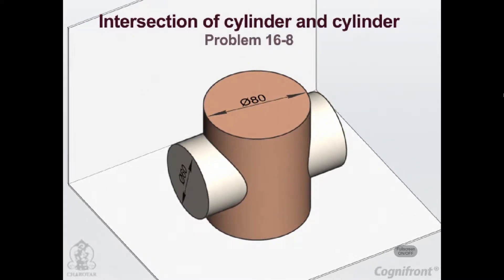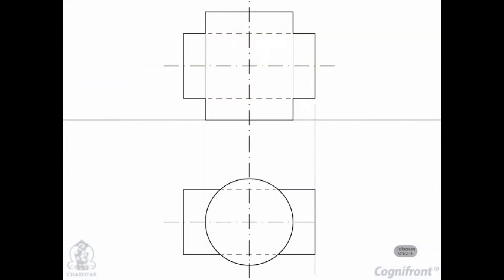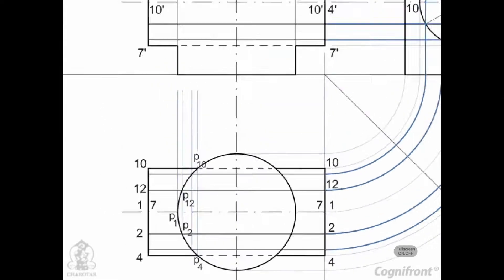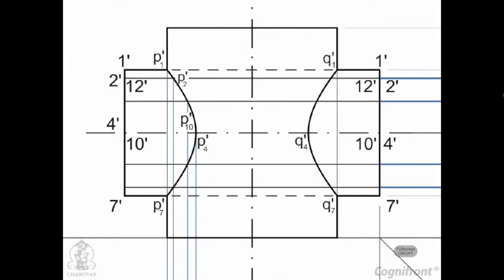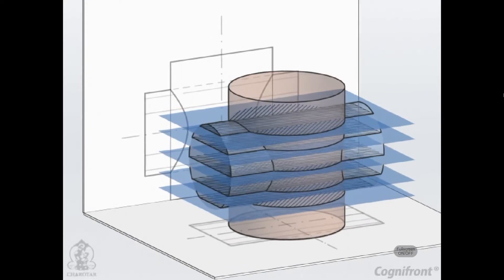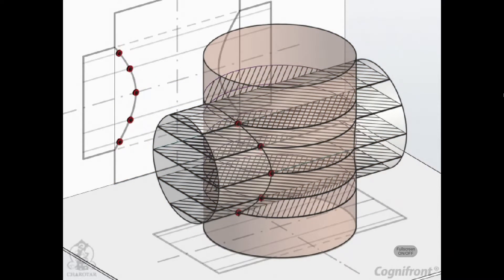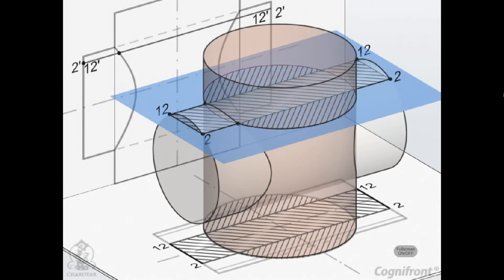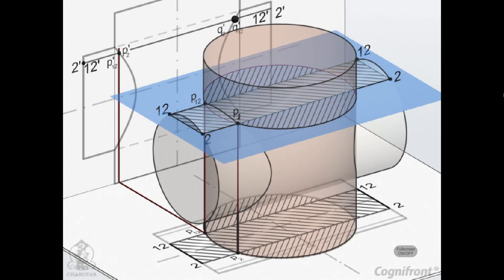Module-37-Intersection Of Cylinder and Cyclinder